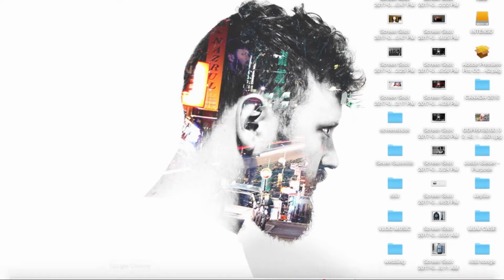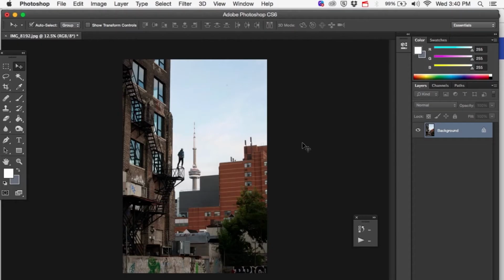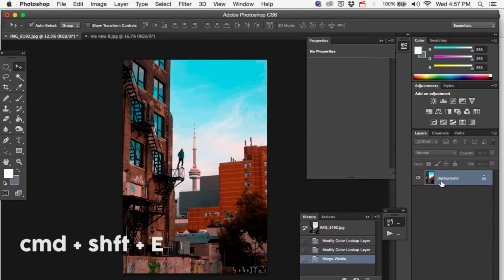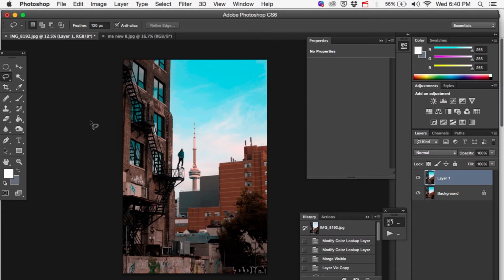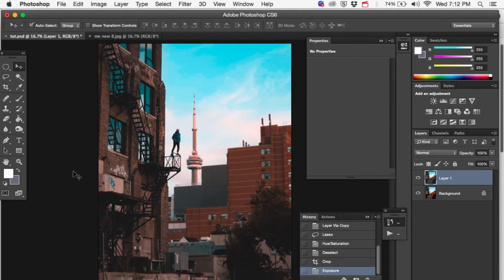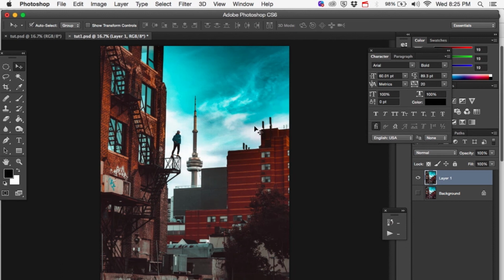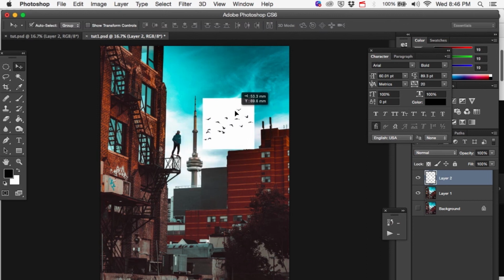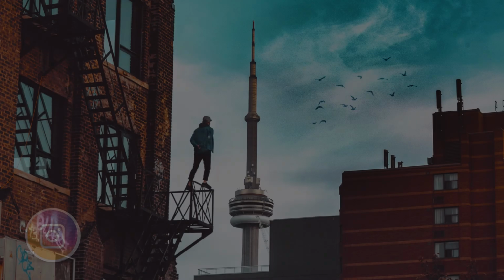Photoshop Tutorial: How to Make your photos look more professional in UNDER 10mins!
HOW TO: Edit your images to look more professional in Adobe Photoshop!

A slightly different style of video to the ones you all are used to. I have received messages in the past asking how I editing my videos and pictures so figured why the hell not make a photo editing tutorial to begin!

If you liked the video, drop it a THUMBS UP - It really does help me out!

Killian

Shot on Canon EOS 7D